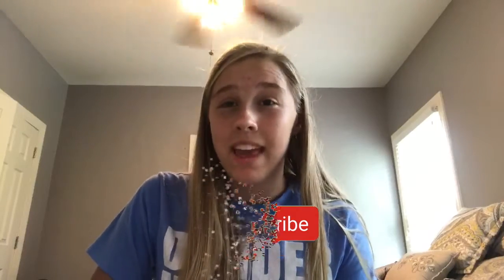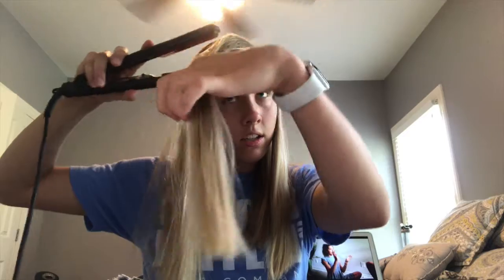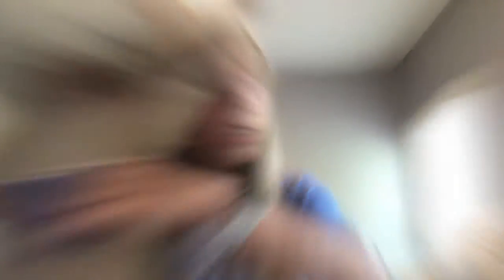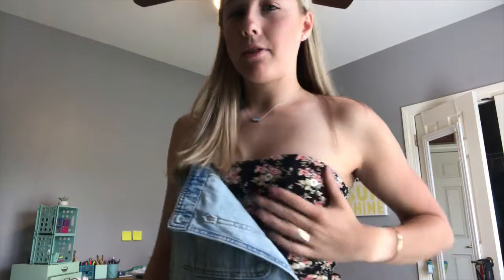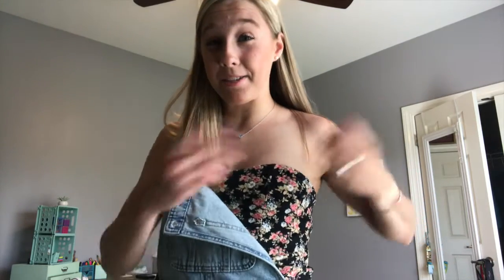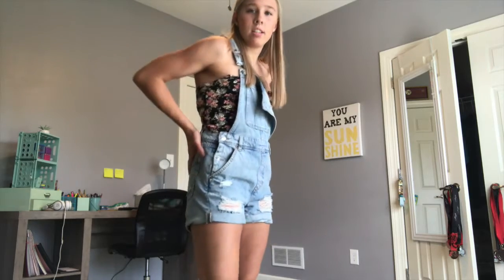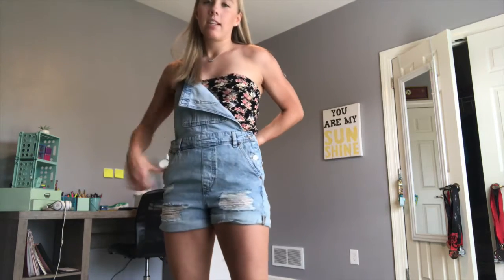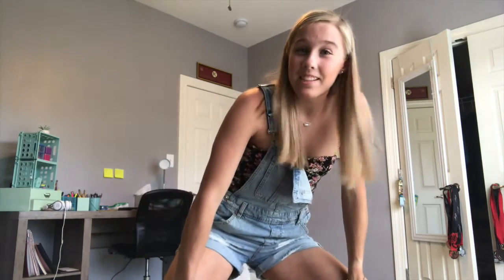At Home Photoshoot|Quarantine GRWM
I hope you guys enjoy this video. I put a lot of time into the editing so hopefully you notice a difference. Have a great day!